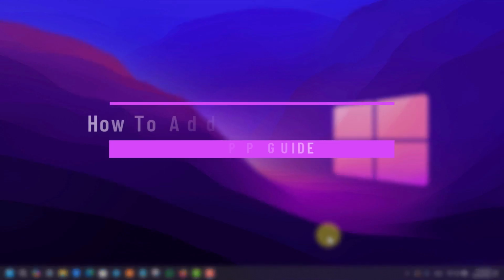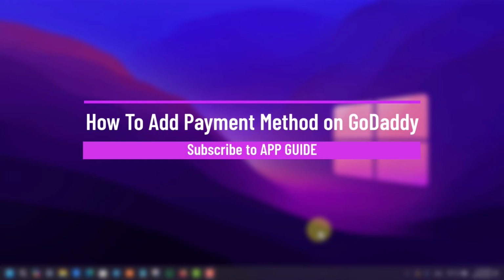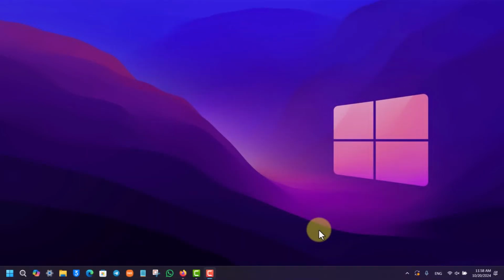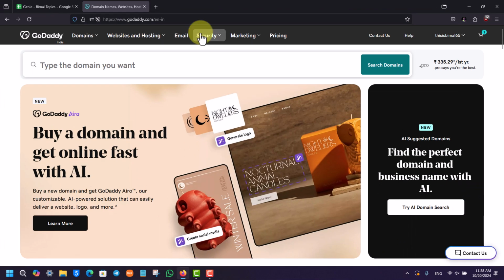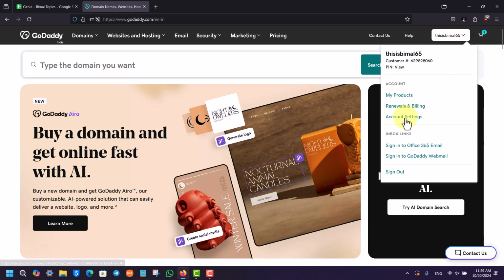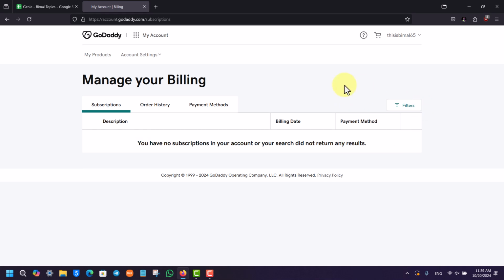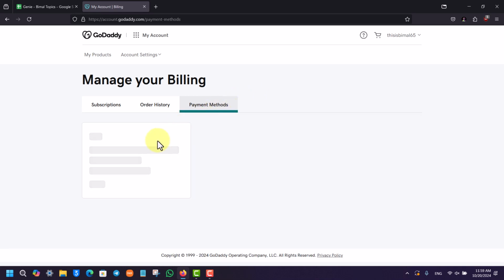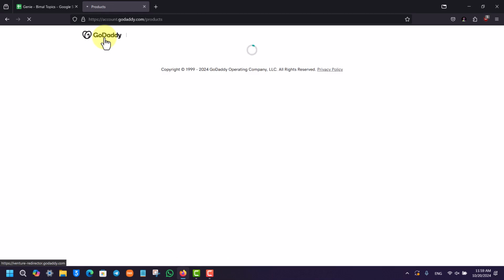How To Add Payment Method On GoDaddy !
Adding a payment method on GoDaddy is a straightforward process, allowing users to manage payments for domains, hosting, and other services. This tutorial will guide you step-by-step on how to add a payment method to your GoDaddy account.

To begin, open your browser and go to [godaddy.com] Log in to your GoDaddy account using your credentials. If you don’t have an account yet, you’ll need to create one to access GoDaddy’s services and manage payment methods.

Once logged in, follow these steps:

1. **Access Your Account Settings:** Click on your username or profile icon, located at the top-right corner of the page. This will open a drop-down menu with various account options.

2. **Go to 'Renewals & Billing':** In the drop-down menu, select the 'Renewals & Billing' option. This section provides access to billing settings, invoices, and payment methods.

3. **Find 'Payment Methods':** Once you’re in the 'Renewals & Billing' section, locate the 'Payment Methods' option. This is where you can manage existing payment methods or add new ones.

4. **Add a Payment Method:** If you haven’t added any payment methods before, you will see a prompt to add one. GoDaddy typically requires a payment method when purchasing a product, such as a domain or hosting plan, for the first time. However, you can also add or edit a payment method directly from this section.

   - **Enter Your Payment Details:** You can add a credit or debit card, PayPal, or other supported payment options. Enter the required information, such as card number, expiration date, and CVV code.
   - **Set as Primary (Optional):** If this is your preferred payment method, check the option to make it your primary payment method for future purchases.

5. **Save Changes:** After entering the details, click the 'Save' button to add the payment method to your GoDaddy account.

If you’re purchasing a product for the first time on GoDaddy, you will be prompted to enter a payment method during checkout. This information will then be saved automatically for future transactions.

Managing payment methods on GoDaddy allows you to maintain accurate billing information, ensuring that services like domain renewals and hosting plans are uninterrupted.

Timestamps:

0:00 Introduction
0:02 Log in to GoDaddy
0:15 Go to 'Renewals & Billing'
0:28 Select 'Payment Methods'
0:36 Add New Payment Method
0:44 Enter Card or PayPal Details
0:52 Save Changes
1:05 Conclusion

Having an active payment method on GoDaddy is essential for seamless service renewals and purchases. It is recommended to keep your payment information updated to avoid interruptions in services like domain renewals, SSL certificates, and other GoDaddy offerings.